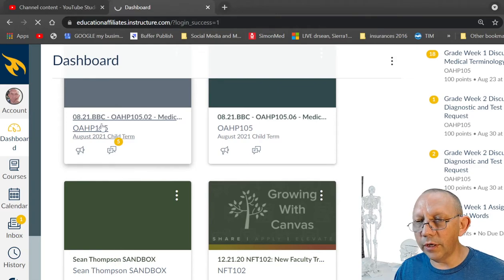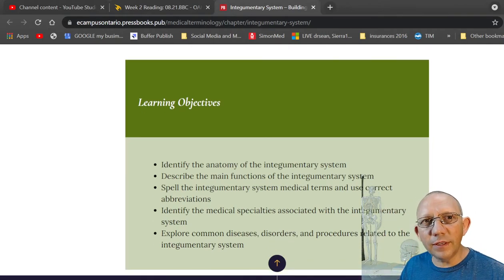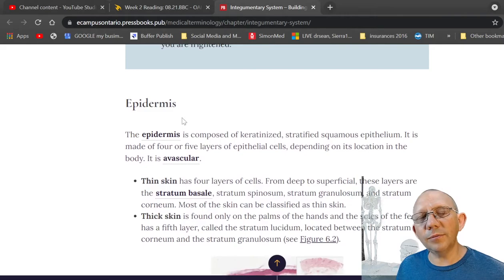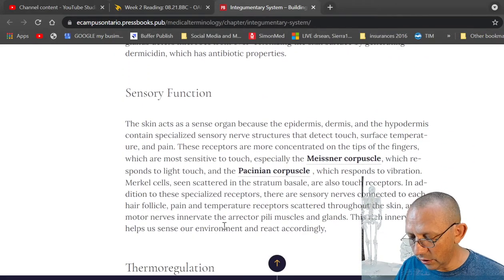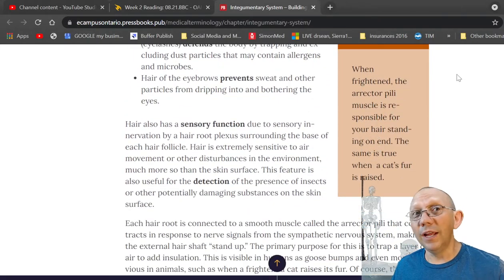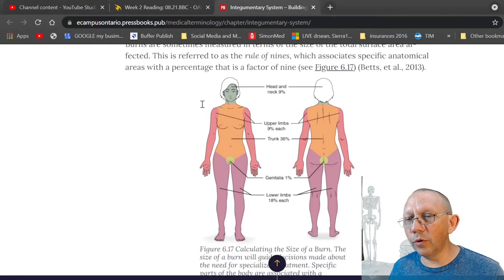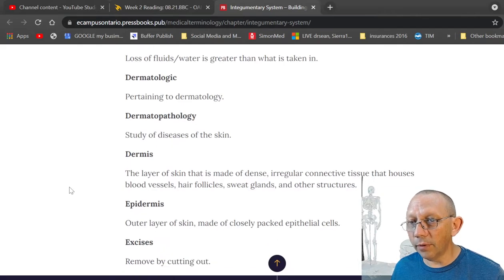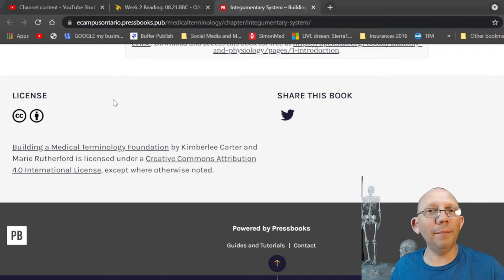Terminology week 2 integumentary